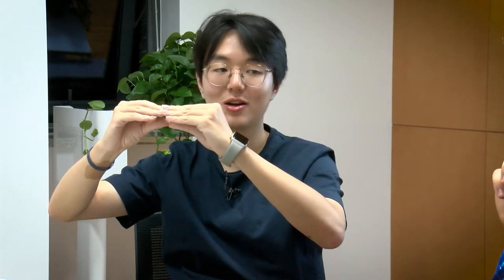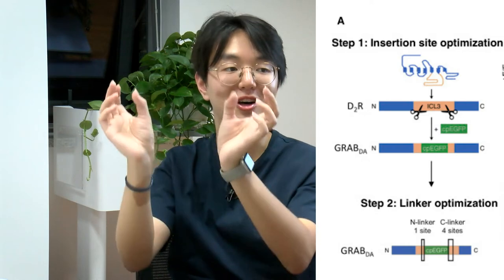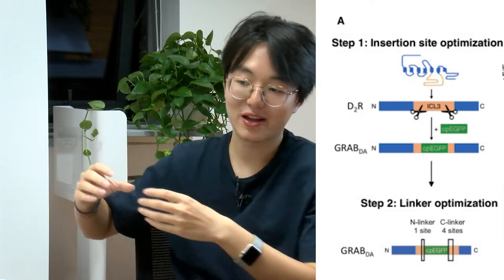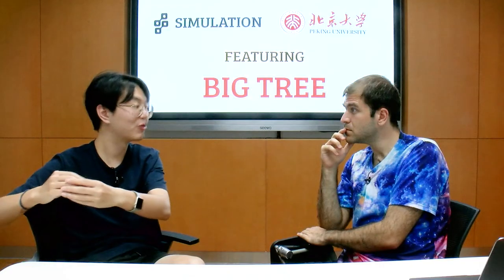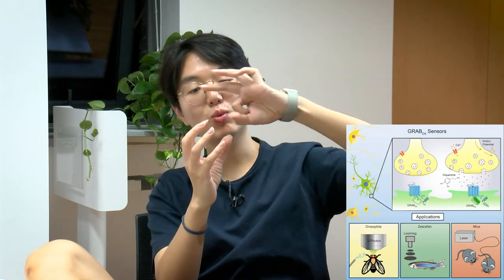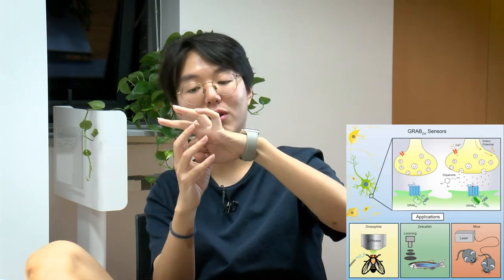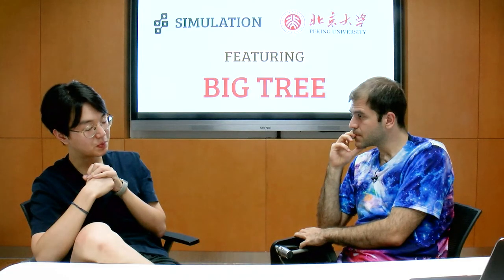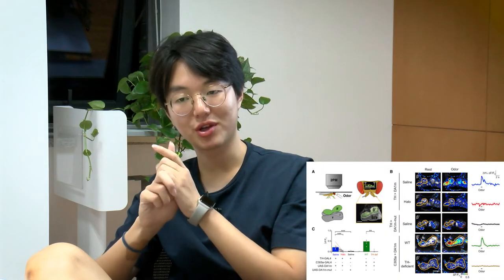Engineering Neurotransmitter Sensors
Big Tree is a Graduate Researcher in the Li Lab at Peking University School of Life Sciences using cutting-edge neurobiology to study memory.

CHINA 🇨🇳 This interview is in partnership with Peking University, a major research university in Beijing, China, and a member of the elite C9 League of Chinese universities, having played an important role at the center of major intellectual movements in China.

1 Interview Smart People
2️ Synthesize First Principles
3️ Elevate Planetary Consciousness

👀 SOCIAL

🎧 AUDIO

💰SUPPORT

👕 MERCH

🎤 PUBLIC SPEAKING

❓ QUESTIONS 📹 HIRING